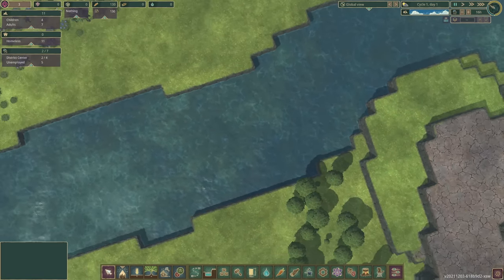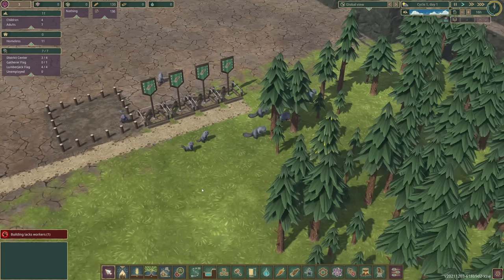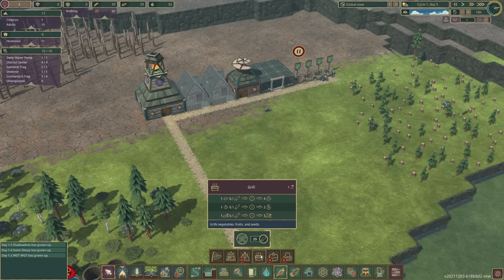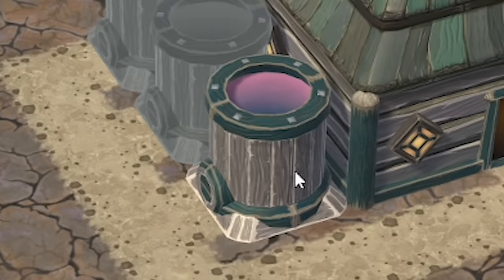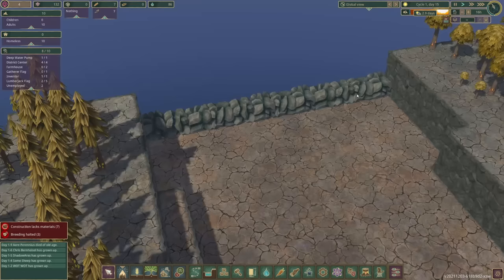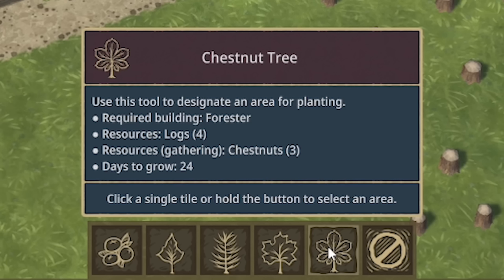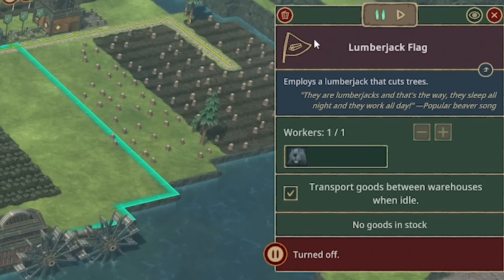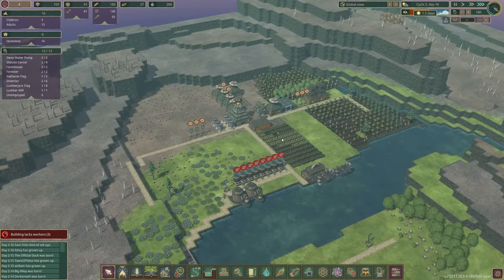Engineering the PERFECT *NEW* CITY in Timberborn!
Timberborners Season 2 is finally here, and thank you to the Timberborn developers for sponsoring this video!!

Yes we're in the new update, on a fresh map, with all new beavers (and the return of some favourites!) for the return of the engineering beavers in Timberborners Season 2!

LINKS!